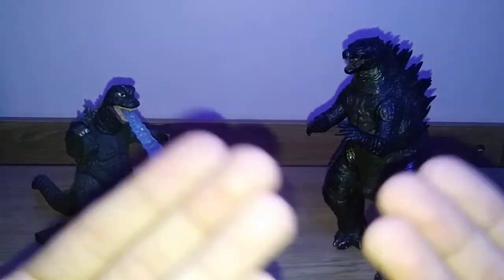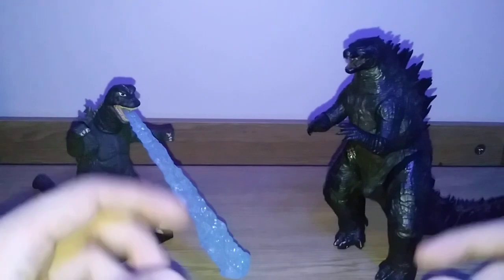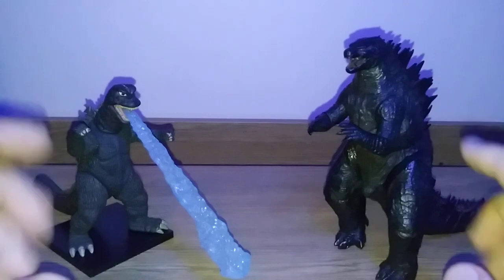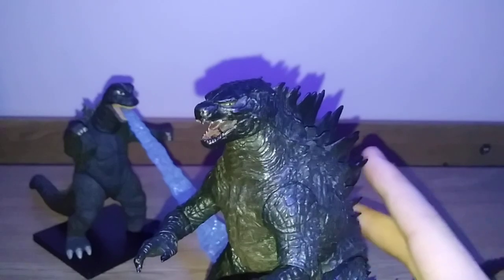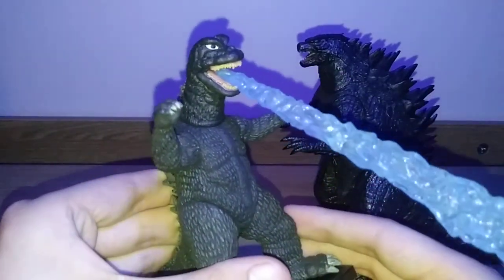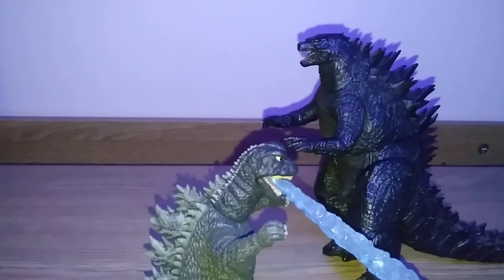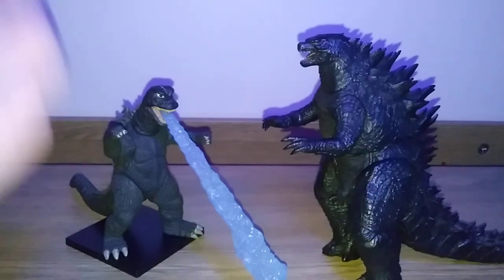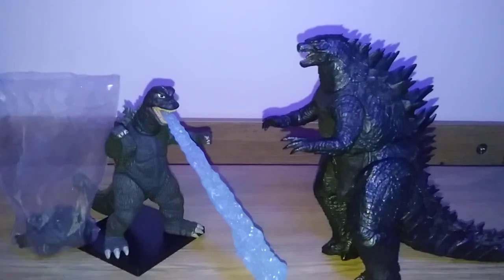Quantity And Quality - Collecting With Matthew